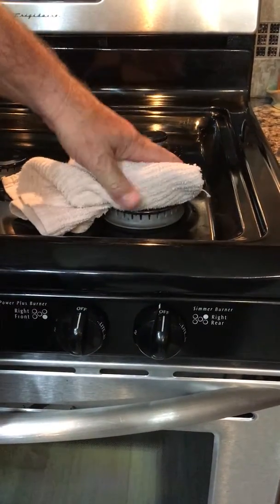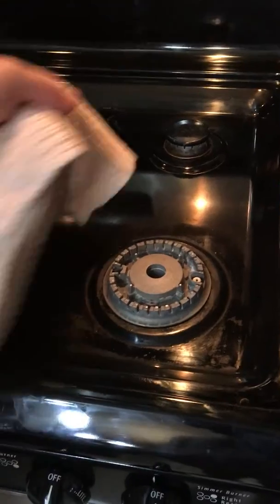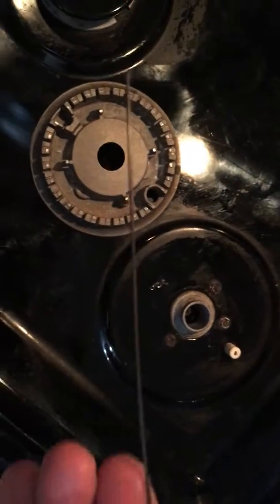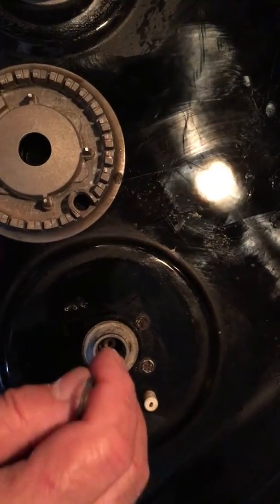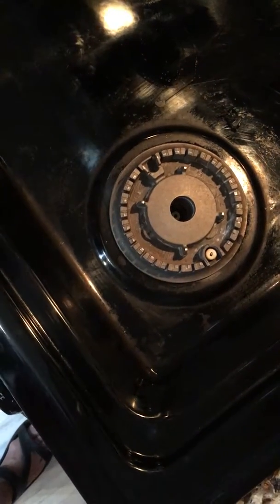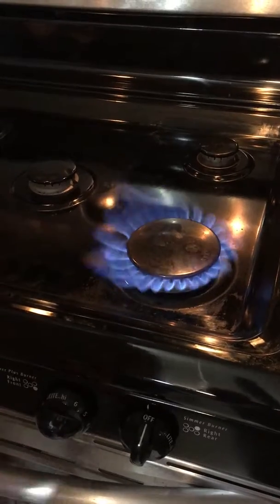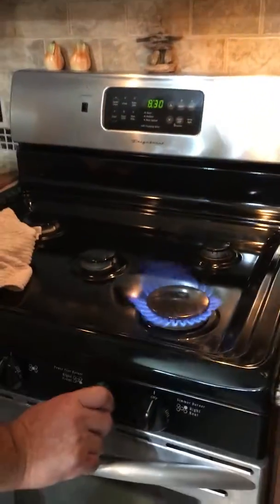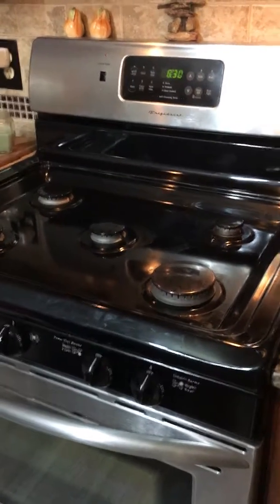Frigidaire Burner fix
This is the fix for a Frigidaire ES340 Gas Stove low flame on burner problem. May work for other stoves also